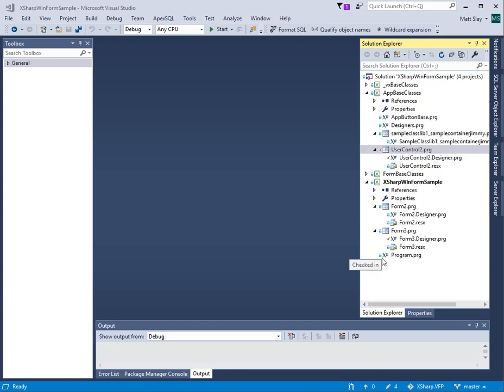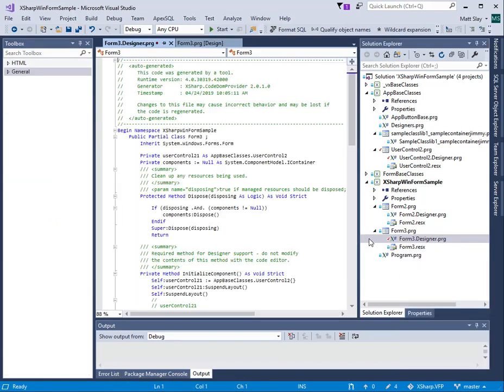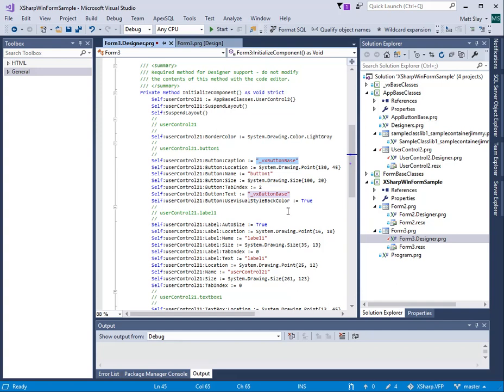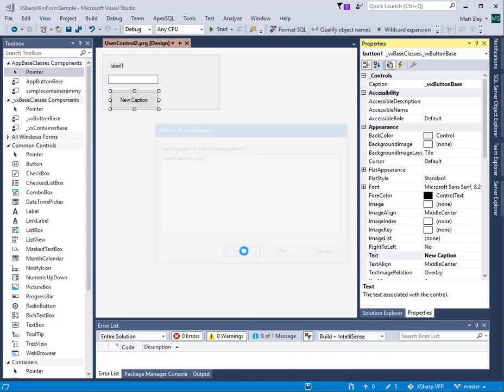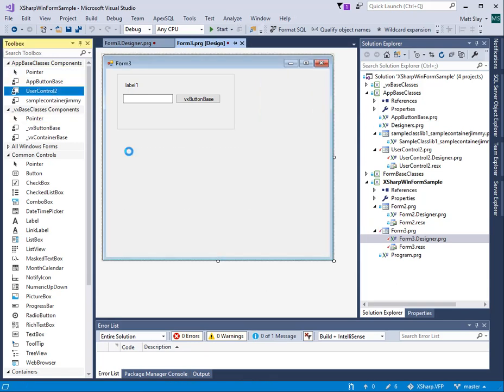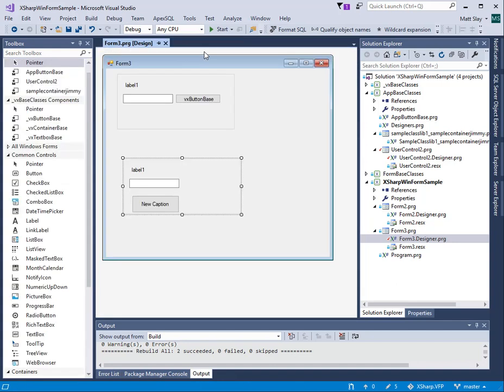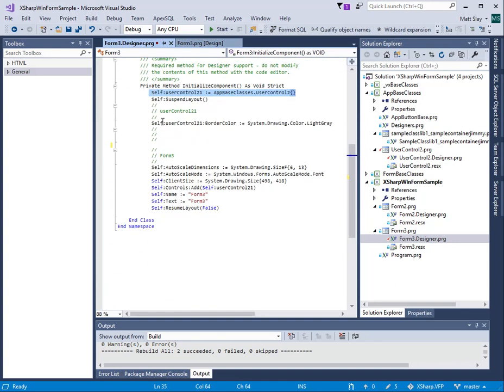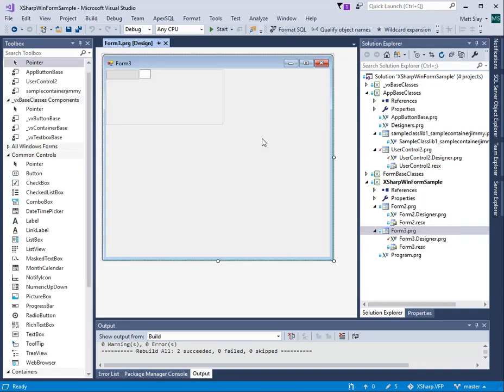User Control in Visual Studio Form designer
Showing Visual Studio form designer and how it does not work well with subclassed user controls.